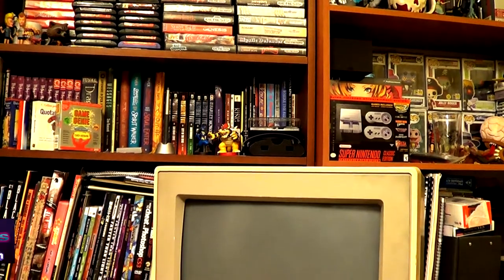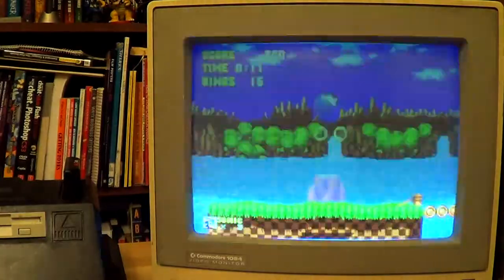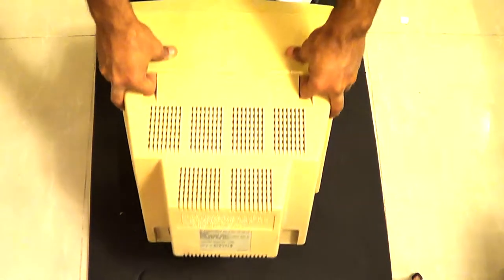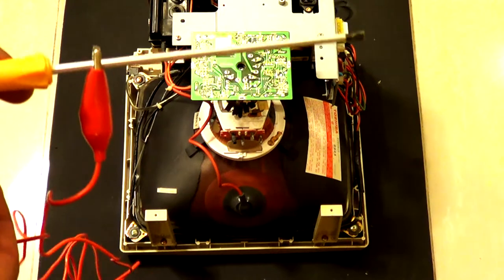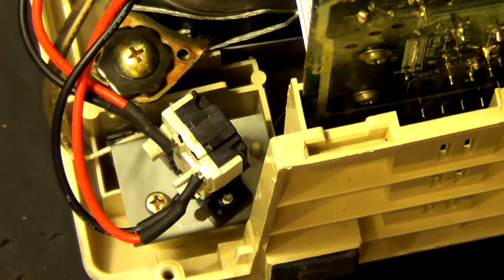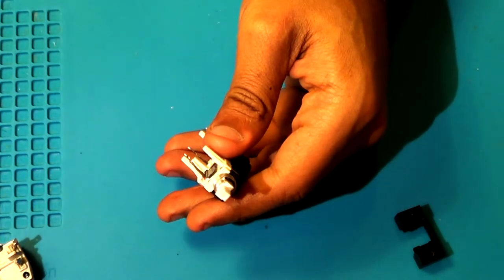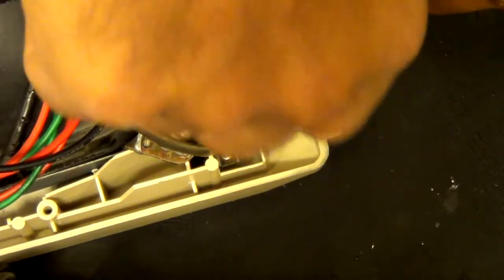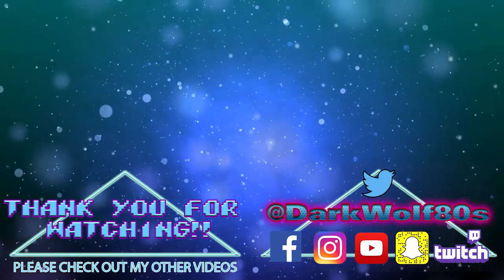DW80s - Tutorial - How to Discharge and Fix a CRT Commodore 1084 Video Monitor Power Switch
In this video, I'm going to show you how to change common issue with any CRT. In my case, it is a Commodore 1084 CRT Video Monitor which sadly has a damaged Power Switch.

What you'll be learning in the process of this video is how to tackle this common issue and in addition taking safety measures in consideration when you area dealing with ANY CRT TV. Comments and feedback are greatly appreciated.

🔴-Thank you for being awesome in watching my video!

---🐺𝐂𝐨𝐦𝐦𝐮𝐧𝐢𝐜𝐚𝐭𝐞 𝐰𝐢𝐭𝐡 𝐦𝐞 𝐨n 𝐒𝐨𝐜𝐢𝐚𝐥 𝐌𝐞𝐝𝐢𝐚! 🐺---